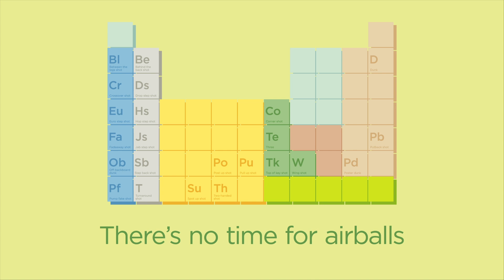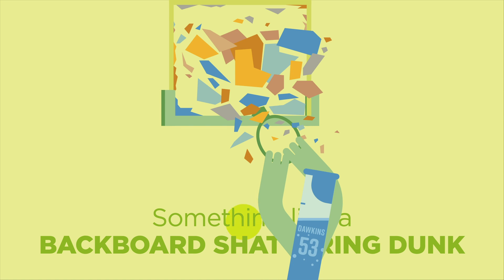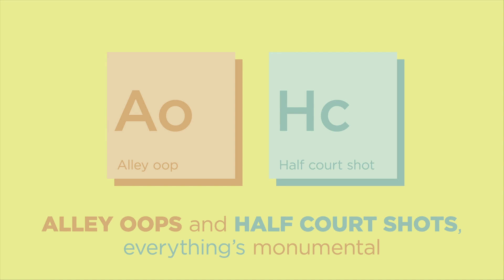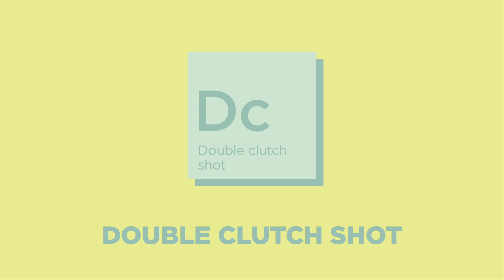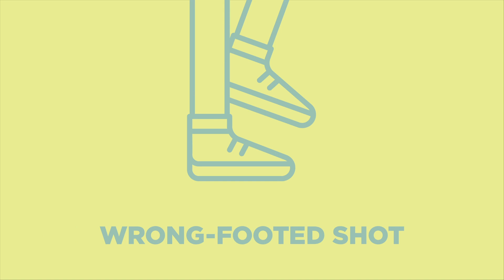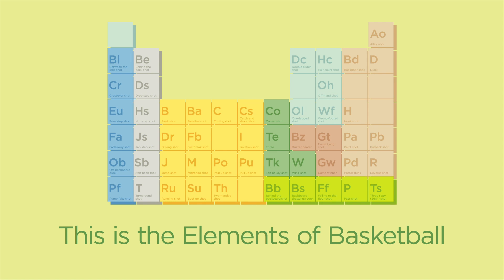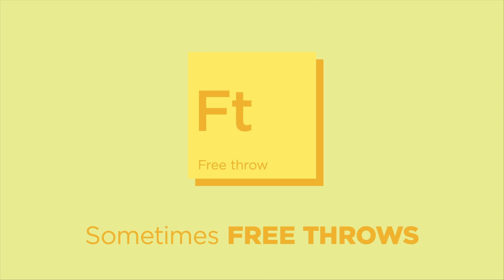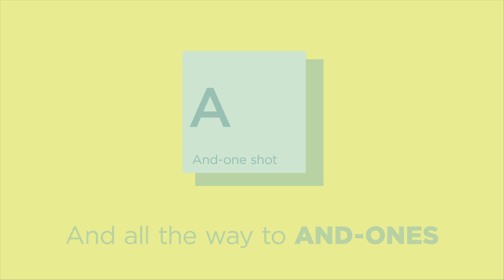The Elements of Basketball Song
StatMuse presents a periodic table of 58 basketball shots known to mankind.

A parody of AsapSCIENCE's The Periodic Table Song.

Lyrics, art and animation by Kevin Bachtiar.
Sung by Maxwell Glick.